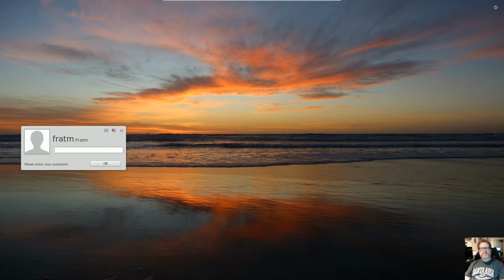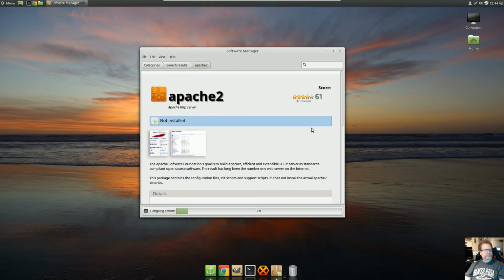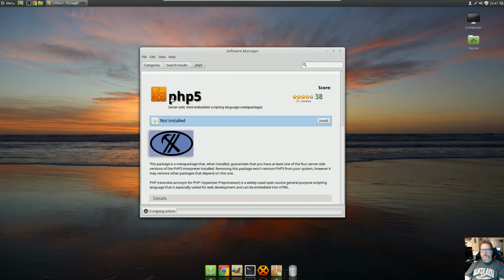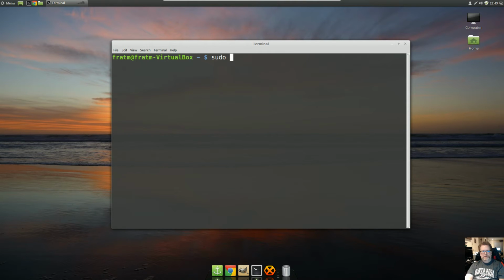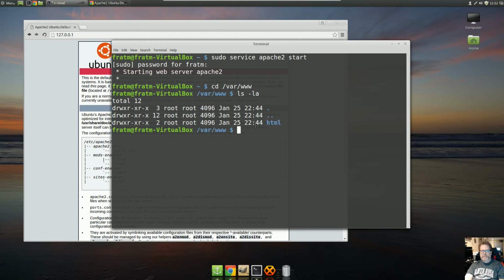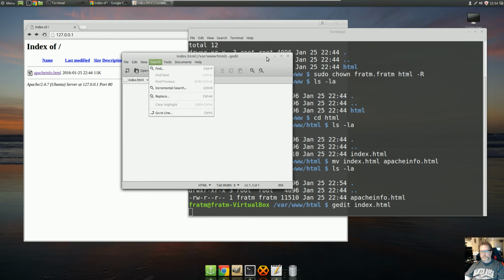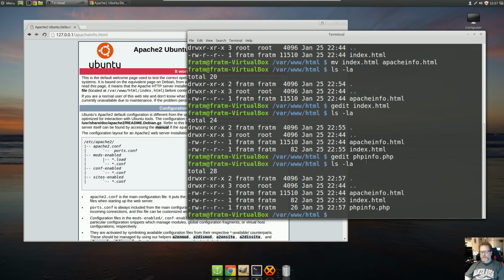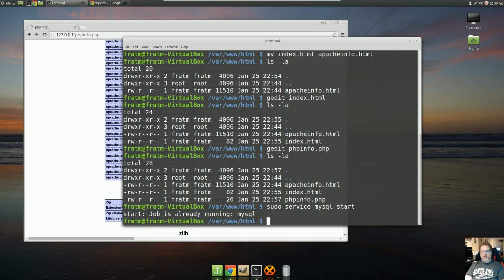Linux Tips Episode 7 - The LAMP Stack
In this episode we will install apache, mysql and php5.